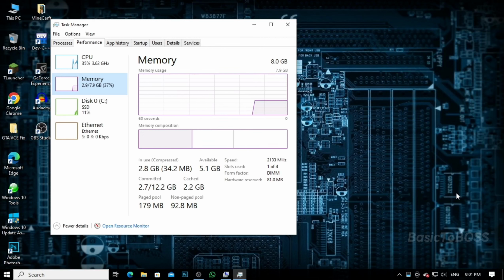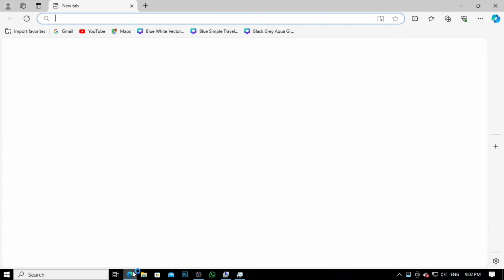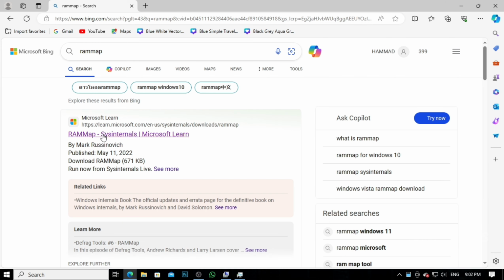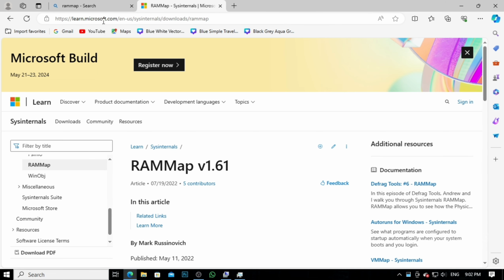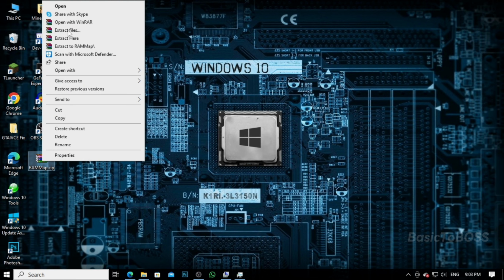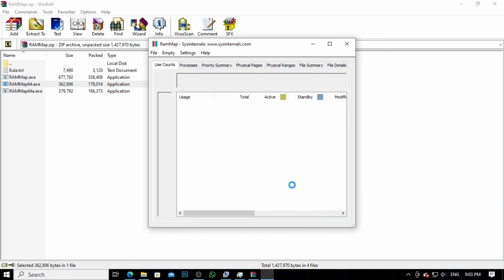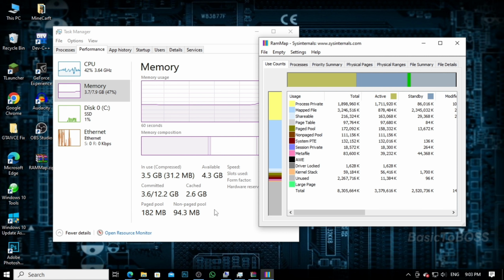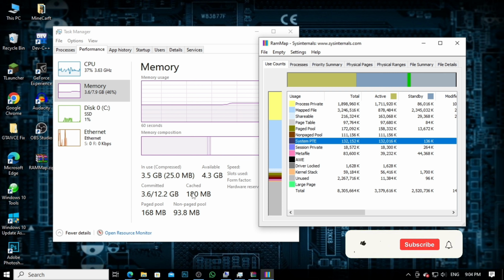How to Clear RAM Cache in Windows 10/11 (2025) | 🚀 Boost Computer Speed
How to Clear RAM Cache in Windows 10 (2024)🚀  Boost Computer Speed
Ram Cache Problem Fix 2024

Thanks for watching, if you like this video don't forget to give it a thumbs up and subscribe to my channel and make sure to press the bell icon to be the first to know about our new videos.